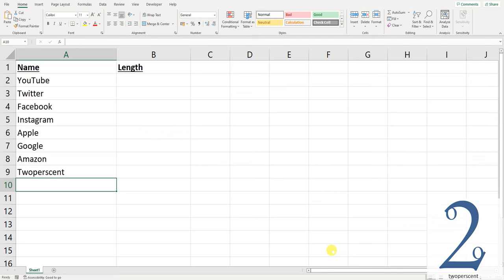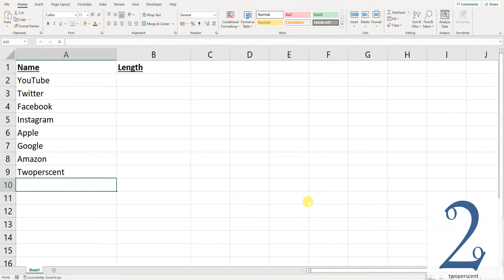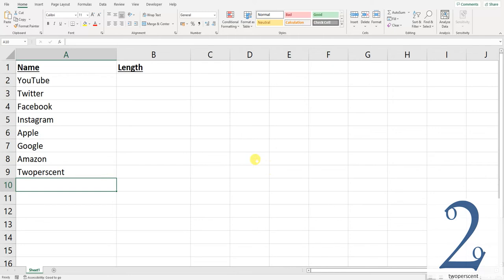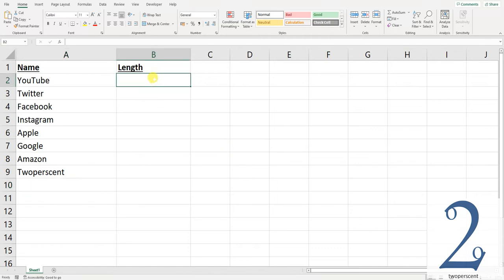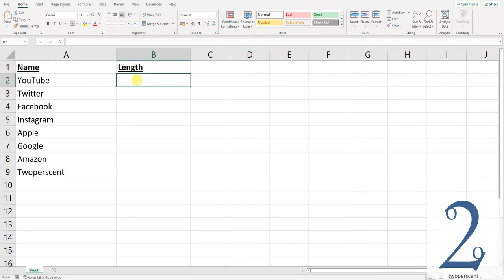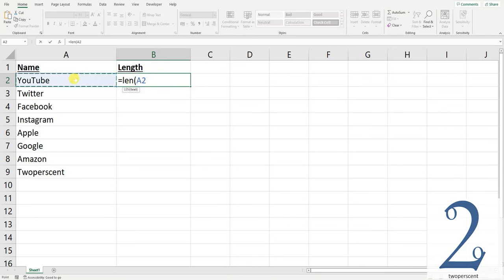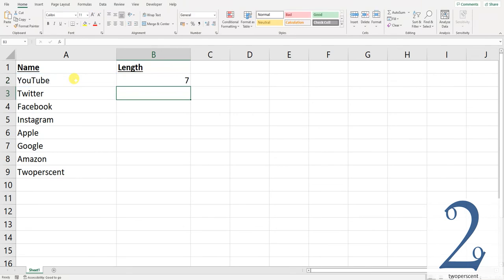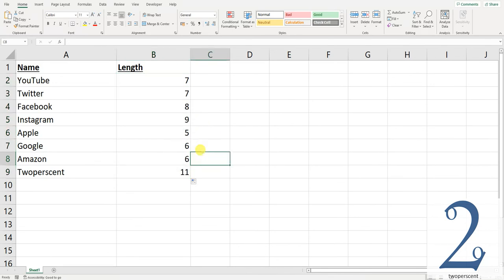Calculate number of characters in a cell on Excel (Use Length Formula)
In this video we show you how to show the length of the characters in a cell on Microsoft excel.

The formula is as follows:
=LEN(target cell)